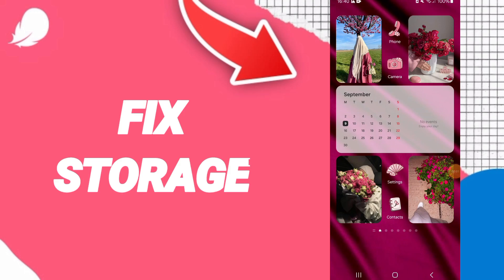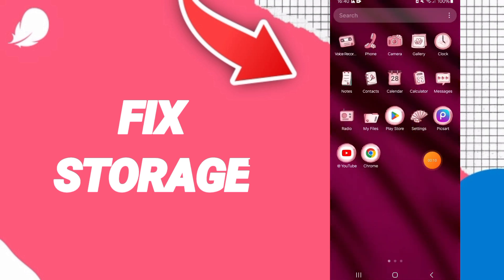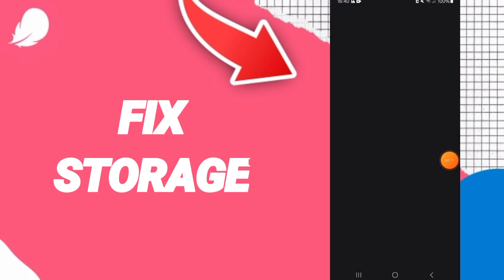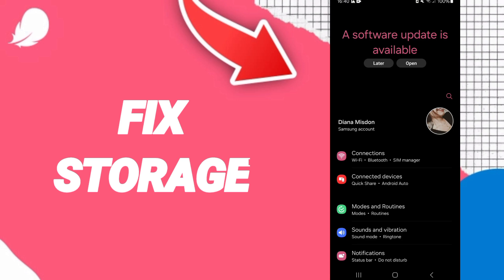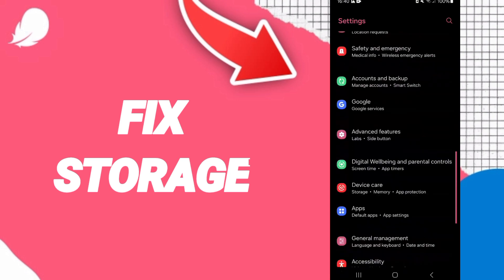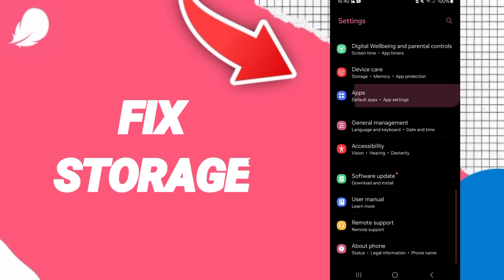How To Fix Storage On Flo Period And Cycles Tracker App